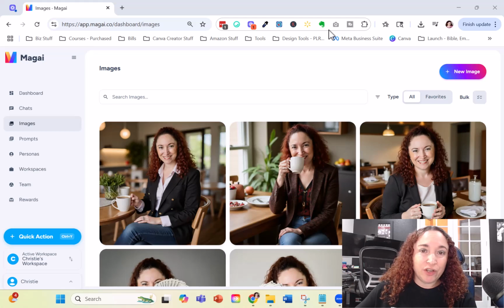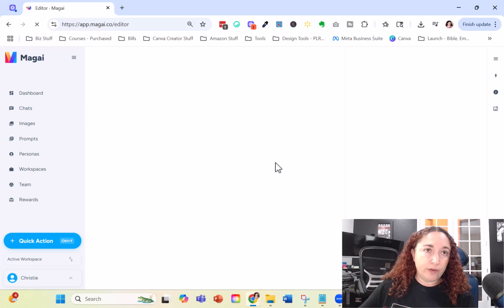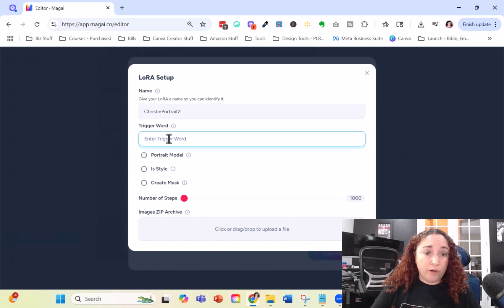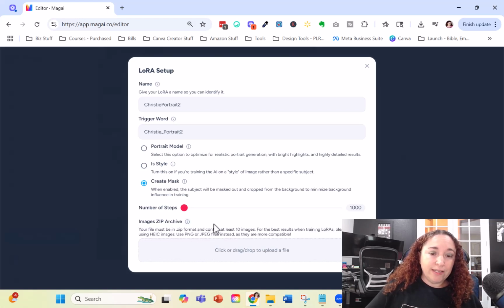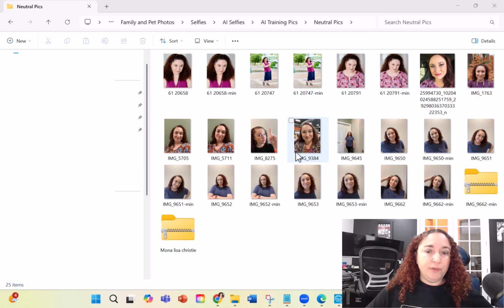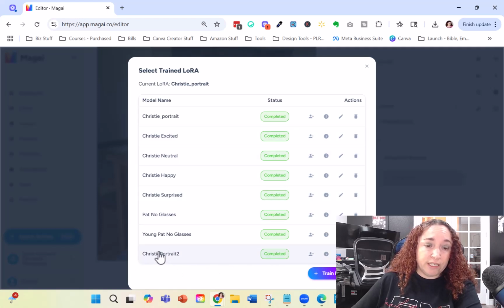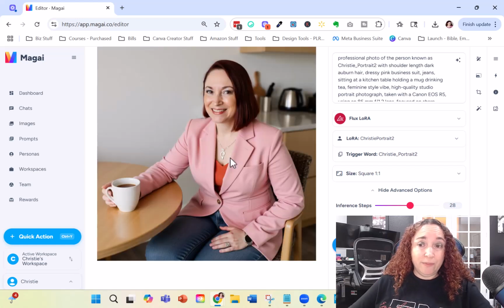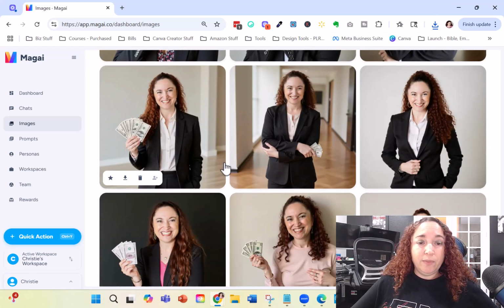I Created My EXACT AI Twin Avatar! You Can TOO!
I Created My EXACT AI Twin Avatar! You Can TOO! - In this video, learn how to create a realistic AI twin avatar of yourself! In just a few easy steps, you can create a realistic digital twin of yourself too!

*Tools used in this video include Magai and the Flux Lora Ai model.

00:00 Introduction
00:14 Why I Created an AI Twin
01:02 Overview of Magai app
01:29 How to train Flux Lora
04:27 Uploading Photos to Train Flux Lora
06:13 Tips on Best Photos to Create your Ai Twin
07:20 Steps to Create Your AI Twin Images
10:45 How to Save and Download Images

🤖Sparky Ai - Automated Duplication System:
Want Ai to do all the follow up and emails and introduce people to multiple income streams? Take the FREE TOUR: 👇

Earnings DISCLAIMER: This video description either has links to my own products or affiliate products so any purchases you make from the links clicked in this video I will earn a commission with it. The decision is yours, and whether or not you decide to buy something is completely up to you. Results are not typical and we cannot guarantee you will achieve the same results.

This post is for educational/entertainment purposes only. There is no guarantee that you will earn any money or spillover using the techniques and ideas mentioned. Your level of attaining the results claimed in this post will require hard consistent work and you may not make any money. These videos are just to show you what's possible and are not a guarantee or a suggestion that you will make the same amounts.